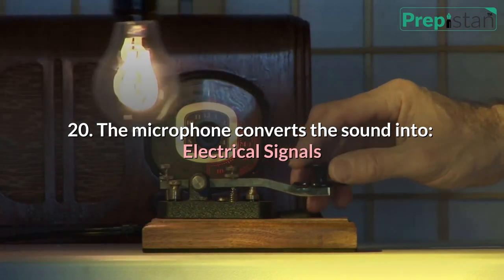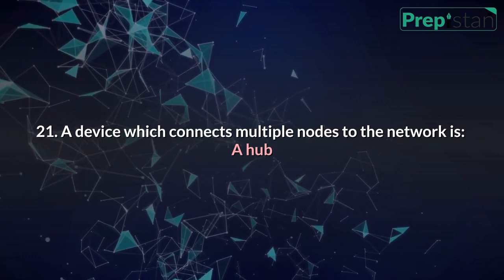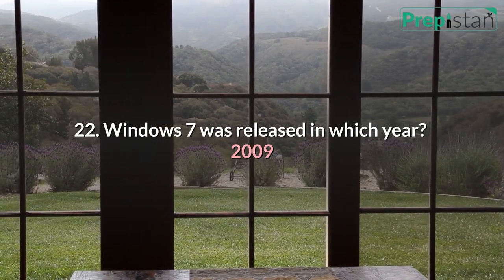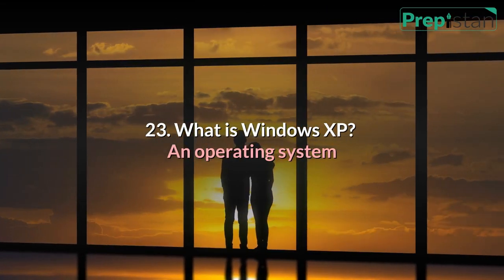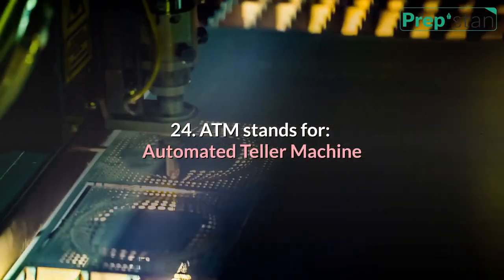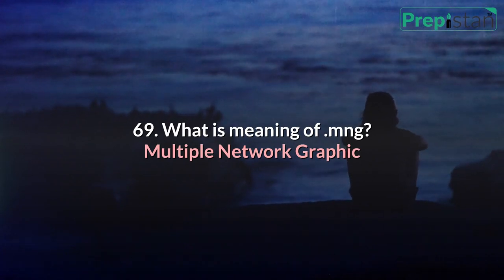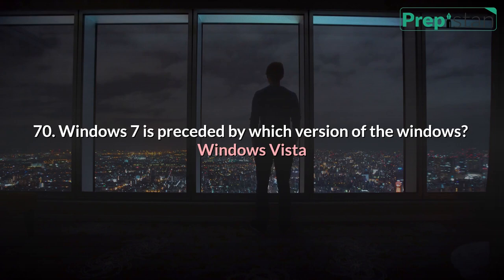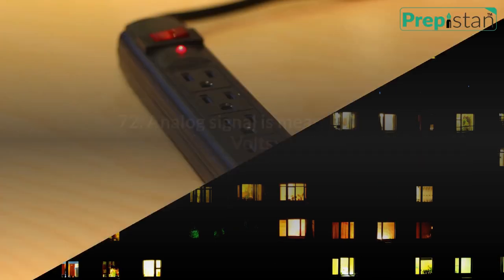Top 100 Computer General Knowledge MCQs & Shortcut Keys | Computer GK Questions and Answers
Top 100 computer questions and answers & computer general knowledge MCQs in english for PPSC, NTS, CSS, FPSC, BPSC, SPSC, KPSC, AJKPSC, PakArmy, PakNavy, PakAirforce and all other public service commission job preparation. Its the best Computer Trivia questions answers.

All I.B.P.S and Public Sector Bank Competitive Exam
Common Aptitude Test (CAT) Exams
UPSC Paper-II or CSAT Exams
SSC Competitive Exams
Defence Competitive Exams
L.I.C / G.I.C AAO and Clerk Competitive Exams
Railway Competitive Exam
University Grants Commission (UGC)
Career Aptitude Test (IT Companies) and etc.